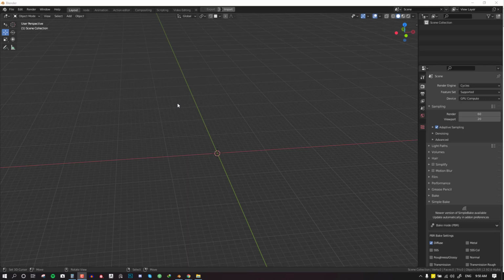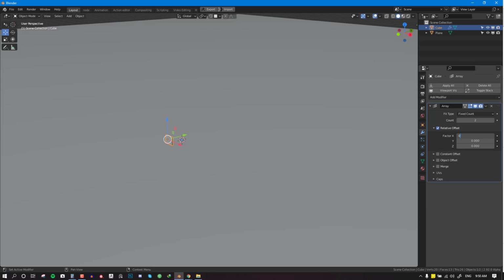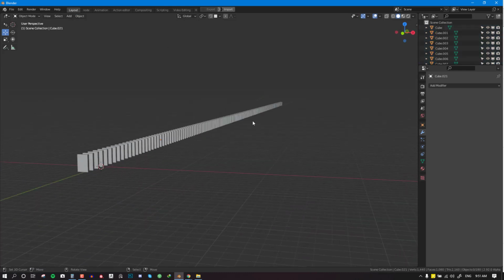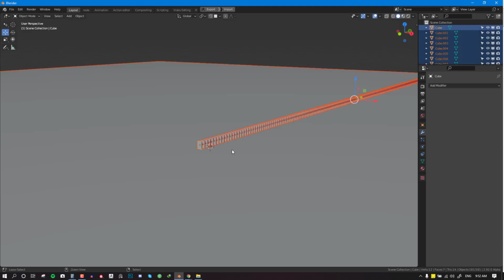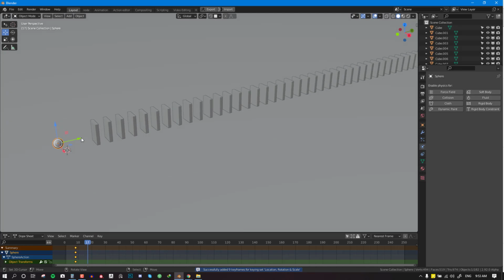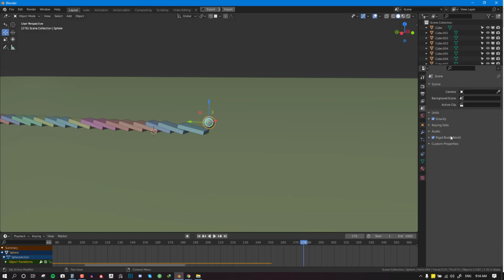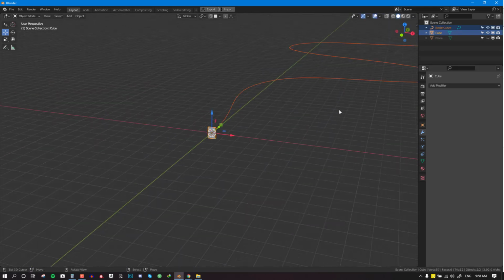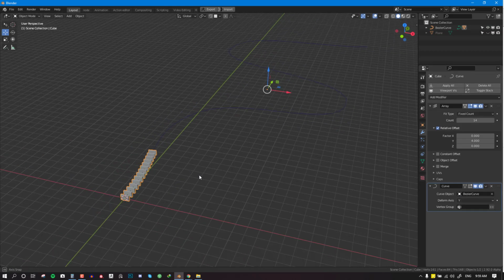Oddly Satisfy Animation in Blender